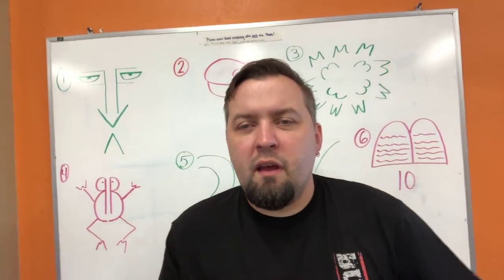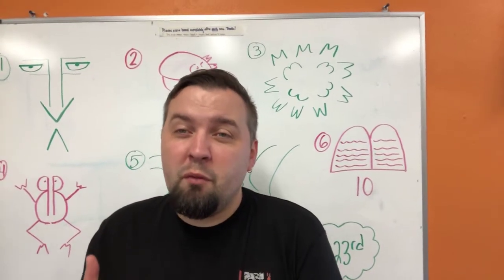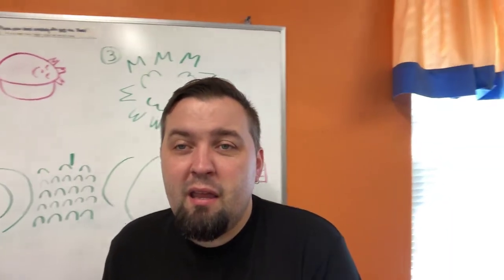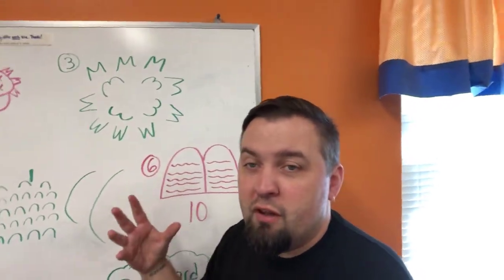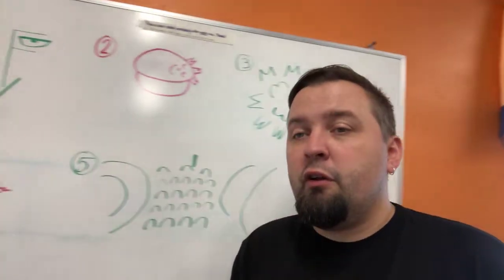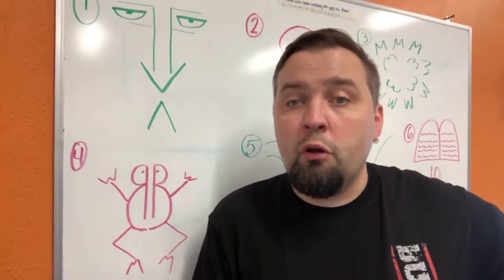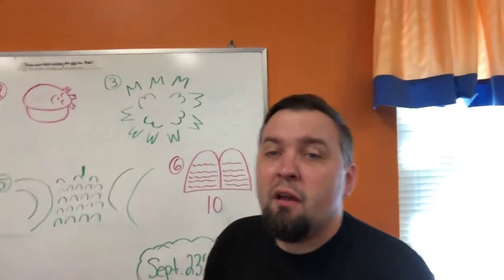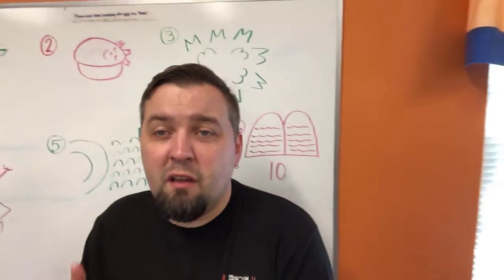The B.I.G. Idea (Kids Min) Sept 23, 2020